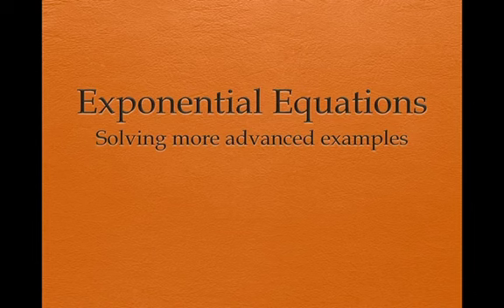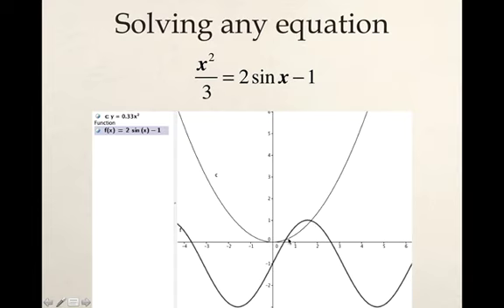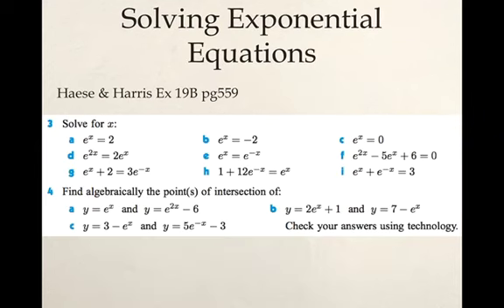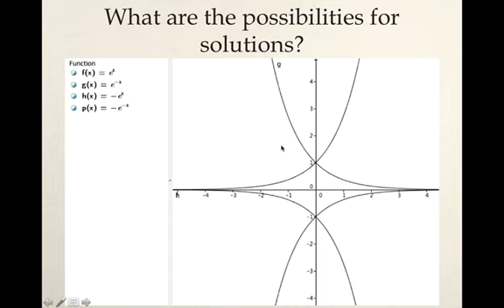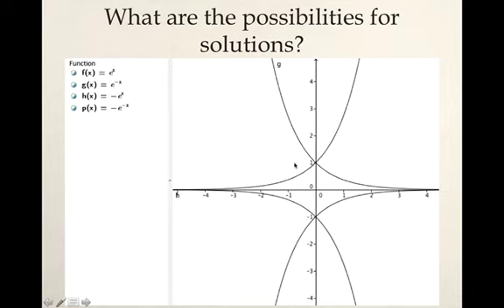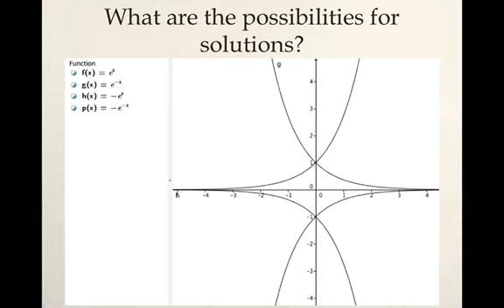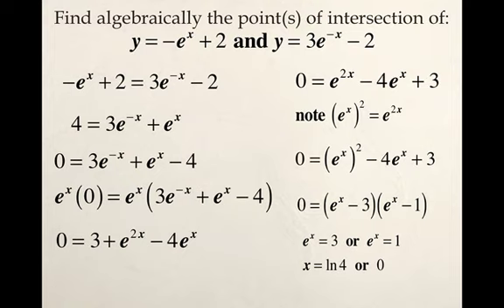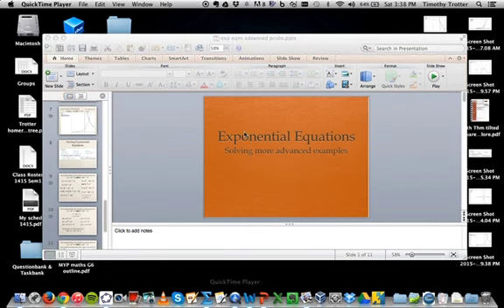exp eqns advanced probs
Investigating problems that require factoring in addition to the rules of exponential functions.